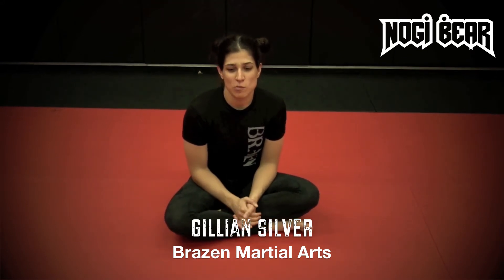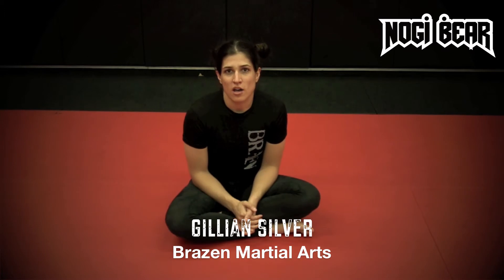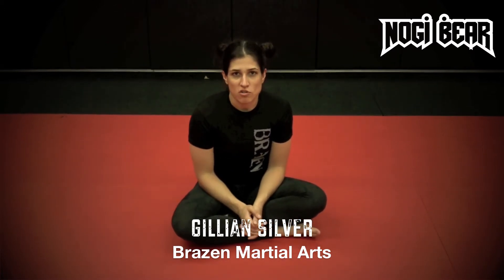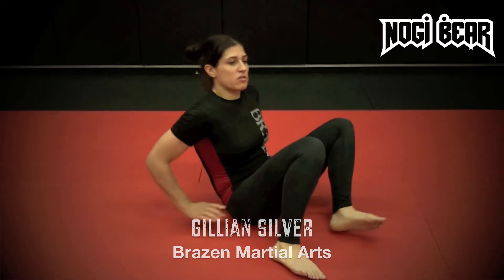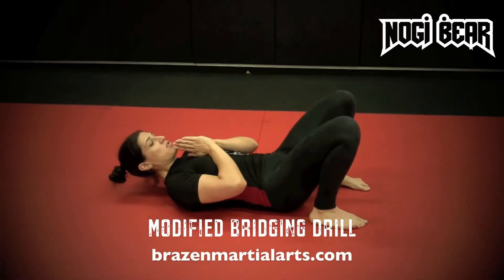Modified Bridging Drill - Gillian Silver of Brazen Martial Arts - Women's PGL Champion Nogi Bear™